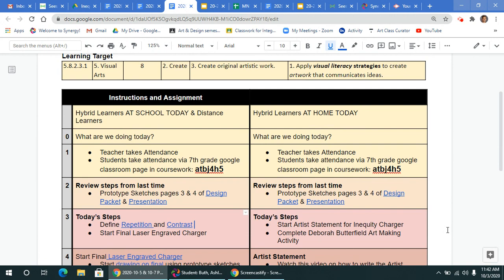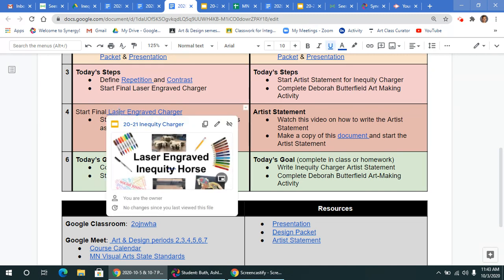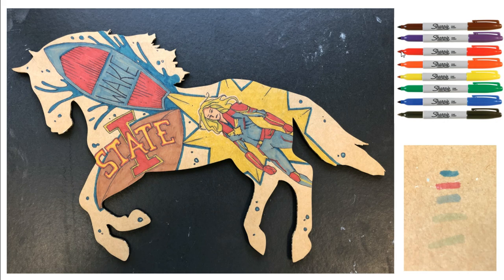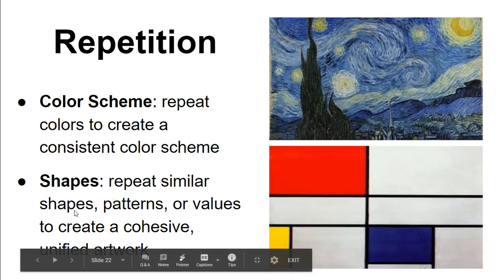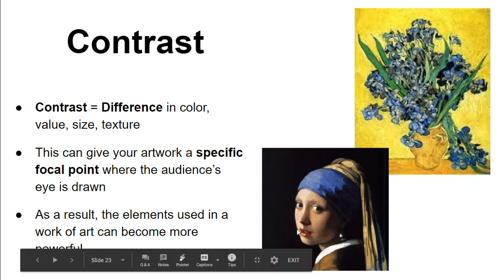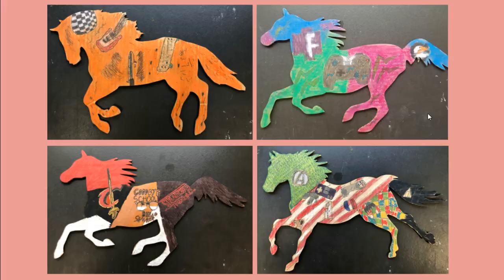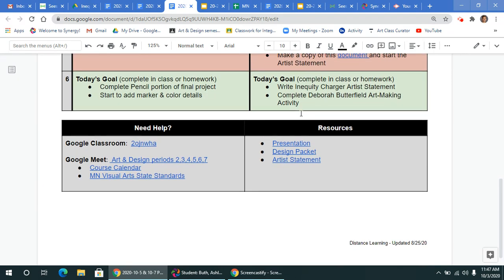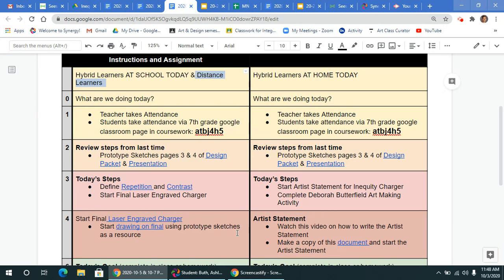Untitled: Oct 3, 2020 11:48 AM